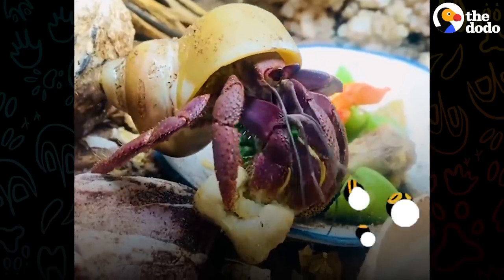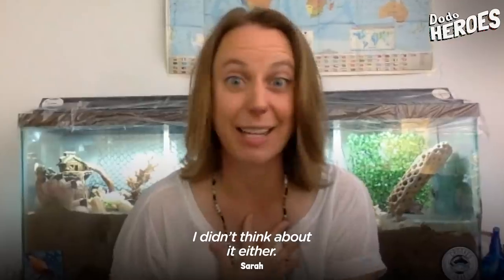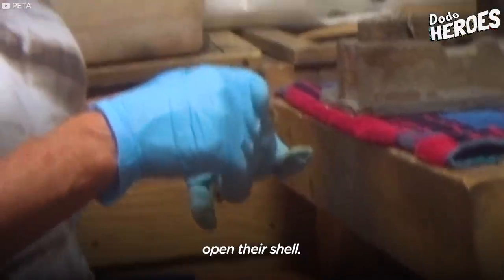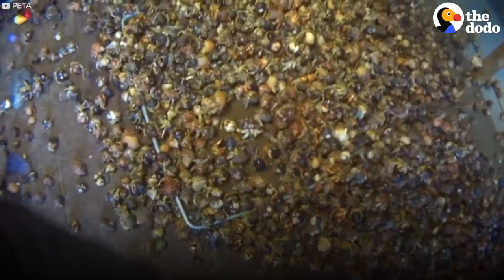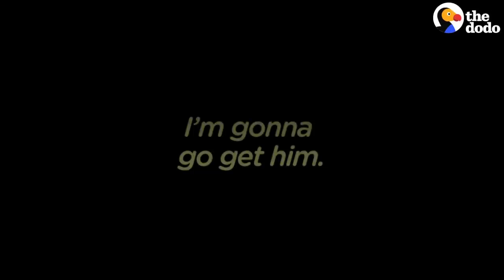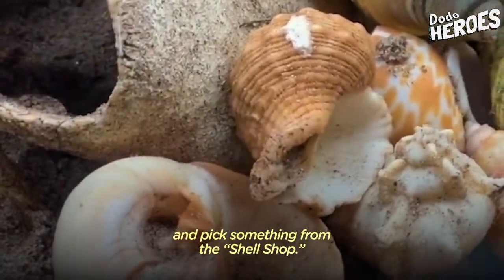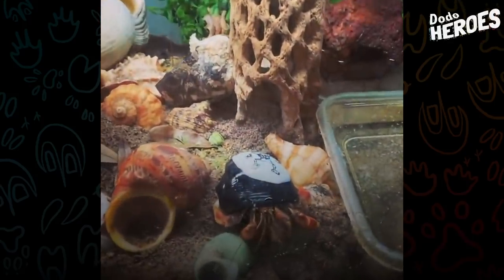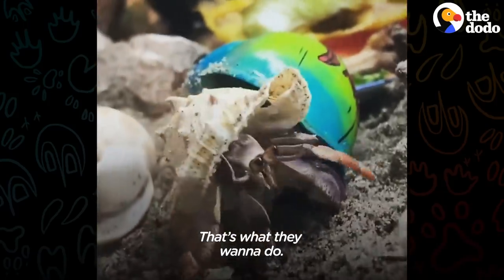Woman Rescues Every Hermit Crab She Can From Craigslist | The Dodo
Woman finds hermit crabs being given away on Craigslist and gives them a dream life 🏝 🐚

To learn more about Sarah's work, check her out on Instagram TikTok and YouTube

You can support PETA's ongoing rescue efforts by donating to their Animal Emergency Fund